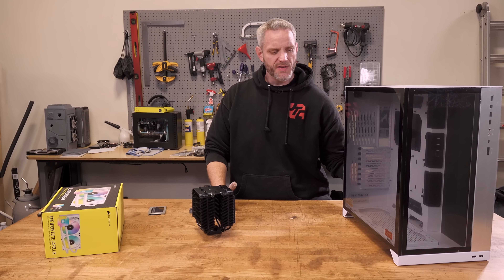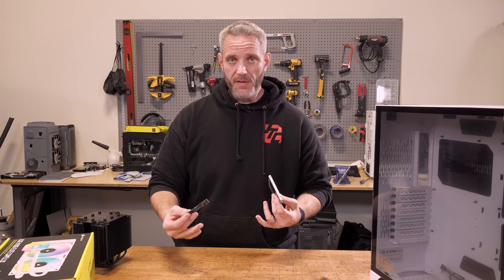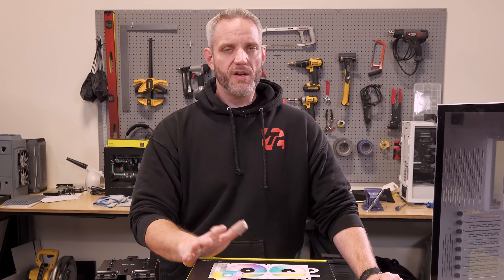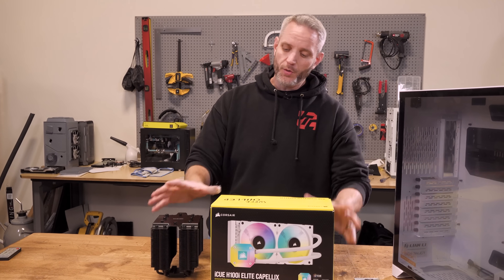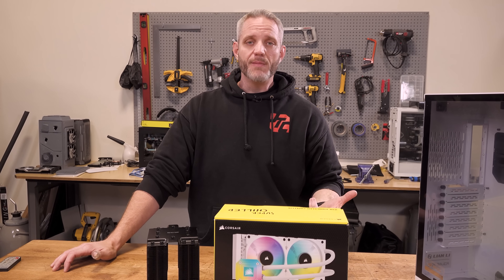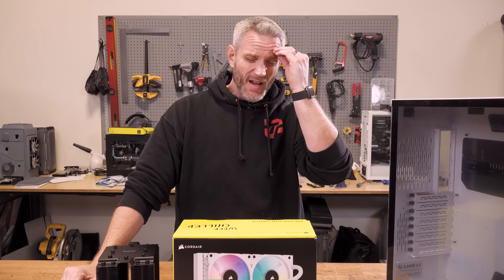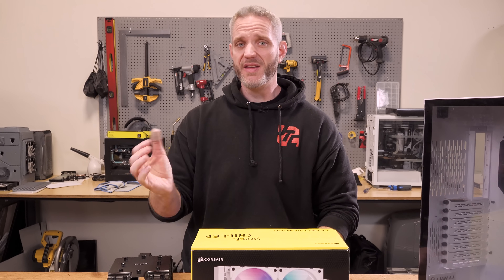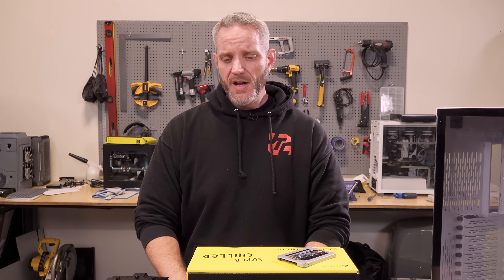Can't upgrade your GPU? Upgrade this instead...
Unlock new career opportunities and become data fluent today! and check out the first chapter of any DataCamp course for FREE!